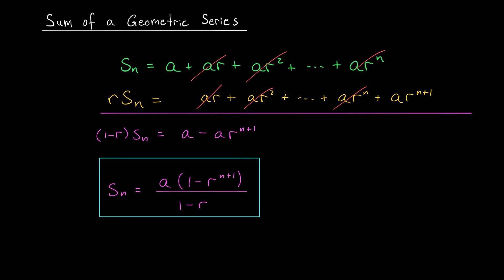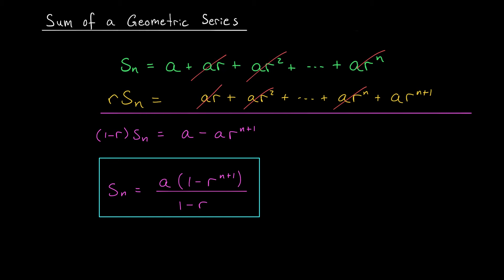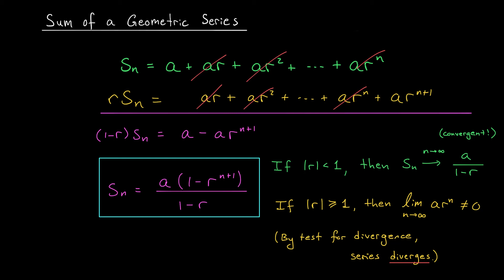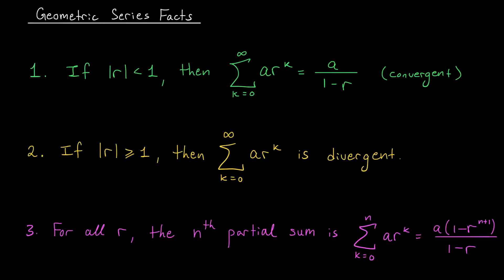Geometric Series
Welcome to my video series on Approximation and Infinite Series. You can access the full playlist here: